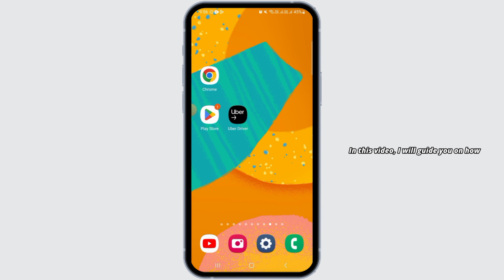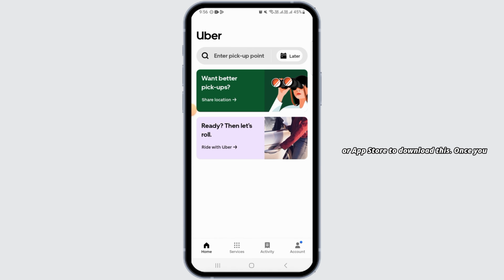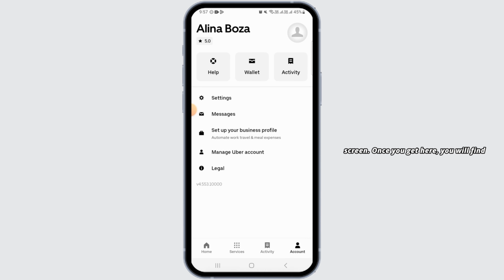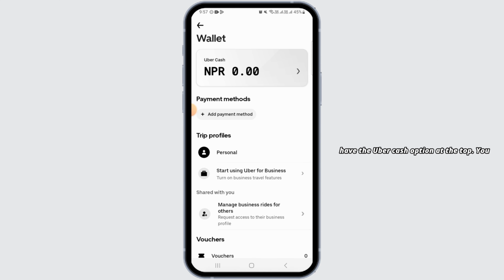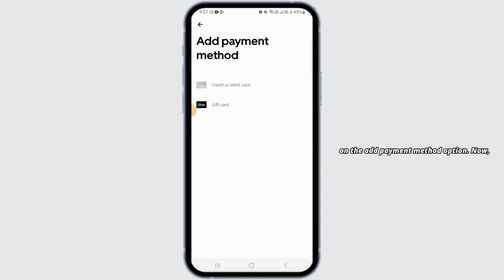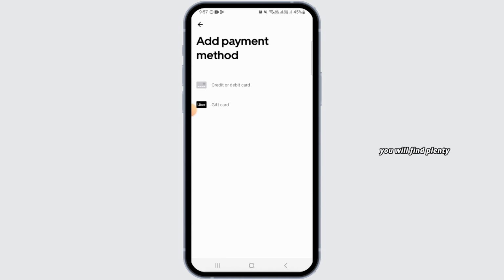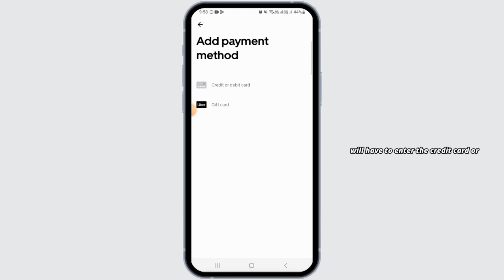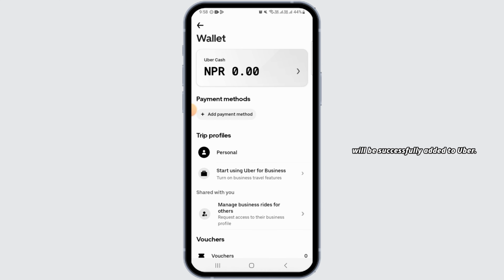How to Add Payment Method to Uber (2025)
Need help adding a payment method to your Uber account? In this quick and easy tutorial, we’ll show you how to add a credit card, debit card, PayPal, or other payment options to your Uber app in 2025. Whether you’re a new user or updating your existing payment details, this guide ensures you’re ready for your next ride or food delivery!